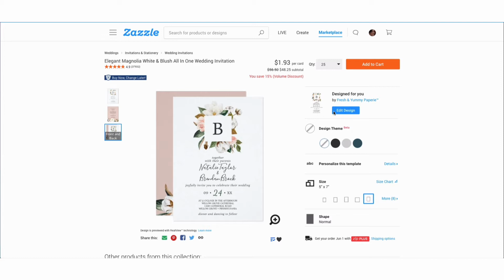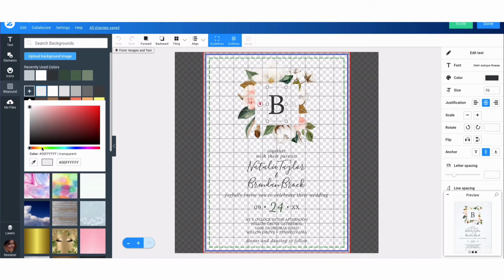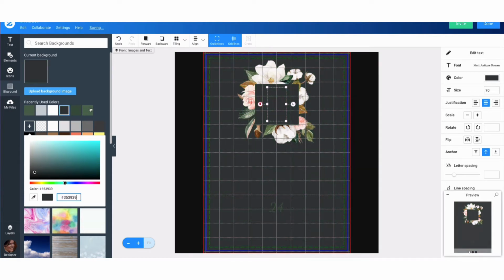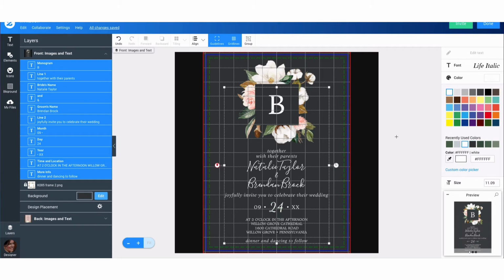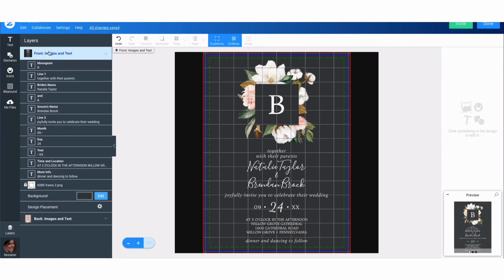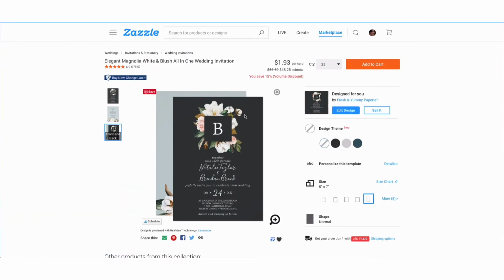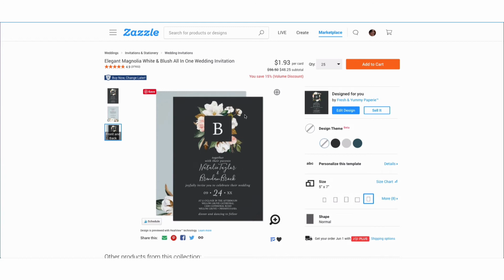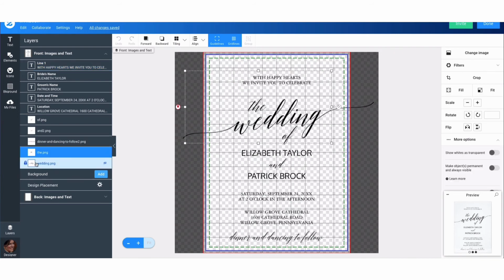How To Change the Background Color and Text Color on Zazzle | Fresh & Yummy Paperie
Watch this video to learn how to change the background color and text color on a design on Zazzle.